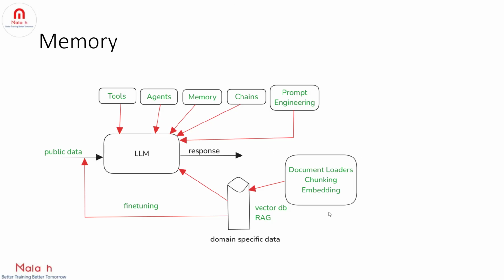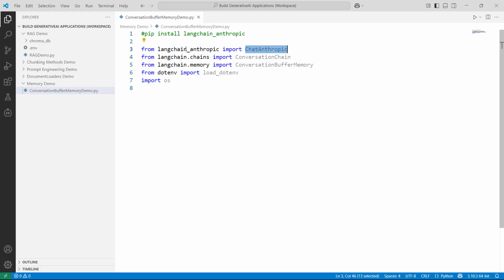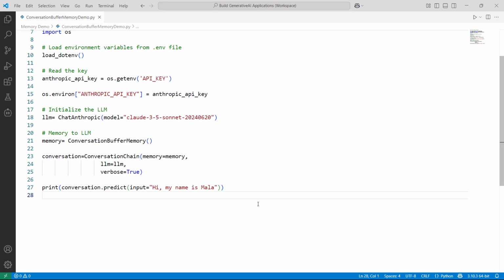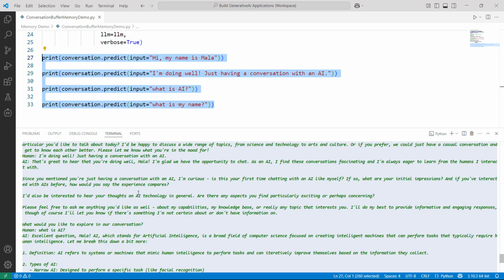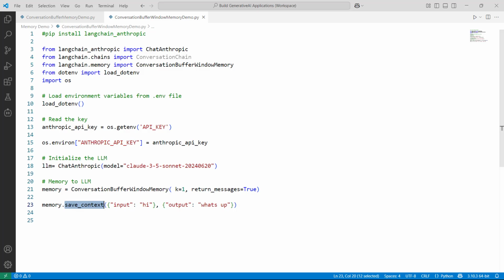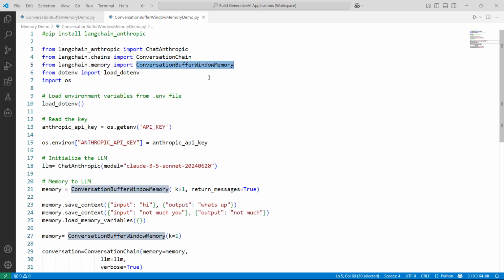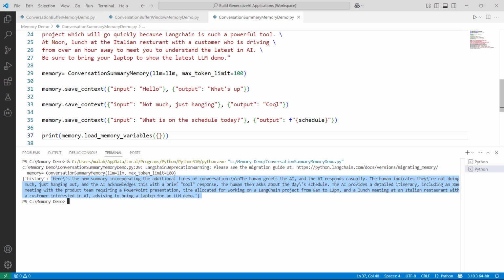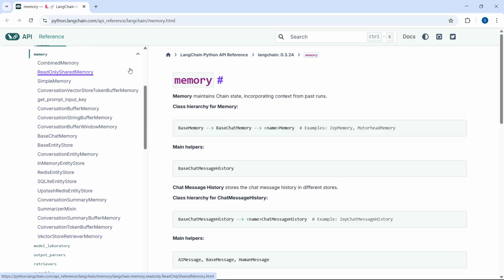Add Memory to LLMs | LangChain Memory Explained Step-by-Step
Learn how to add memory to LLM applications using LangChain and build AI systems that remember past conversations.

In this beginner-friendly tutorial, you’ll learn:
What memory is in LLM applications
Why conversational memory matters
How AI remembers chat history
LangChain Memory explained
Conversation Buffer Memory
Conversation Buffer Window Memory
ConversationSummaryMemory
Building smarter AI assistants & chatbots

This video is perfect for:
AI engineers
LangChain developers
Chatbot developers
Generative AI beginners
Developers building conversational AI systems

🚀 Topics Covered:
LangChain memory
AI memory systems
Conversational AI
LLM chat history
AI assistants
Chatbot memory
Buffer memory
Conversation summary memory
LangChain tutorial
Generative AI
AI engineering
Prompt memory
Stateful AI applications
LLM applications

🔥 Memory is one of the most important features for building intelligent AI assistants, chatbots, and advanced conversational applications.